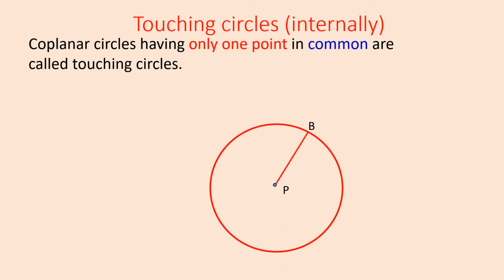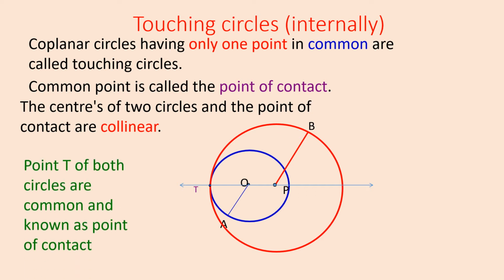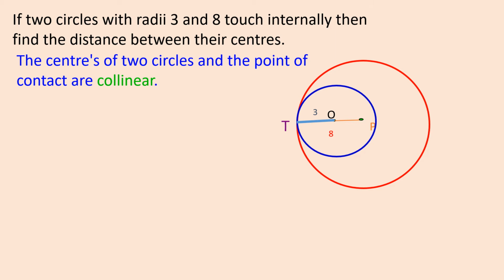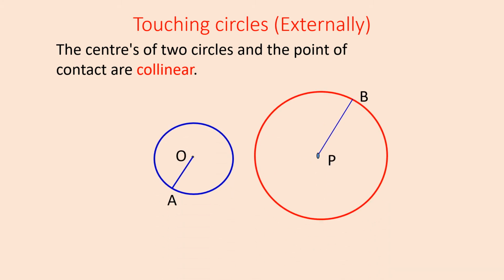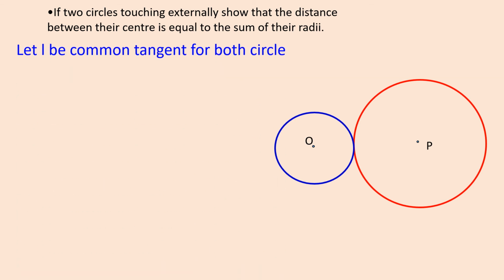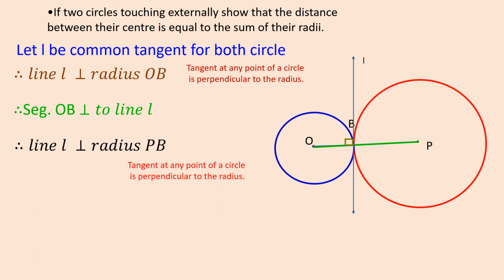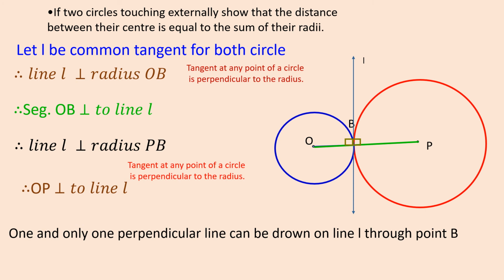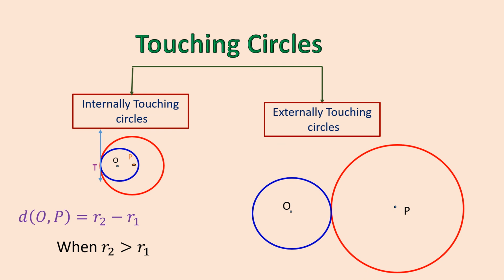Circle: Touching circles 4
This video is created by Yogesh Sharma Sir which will help u learn the concept of touching circles and its related properties in an easy way.